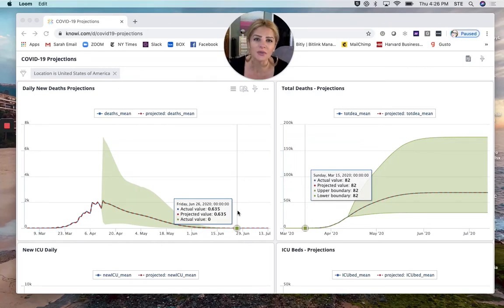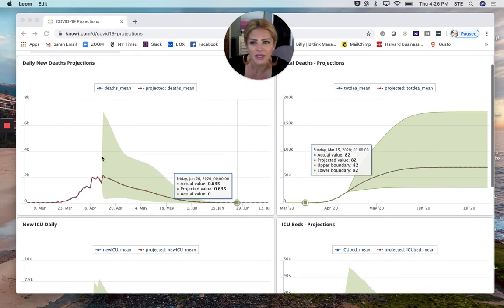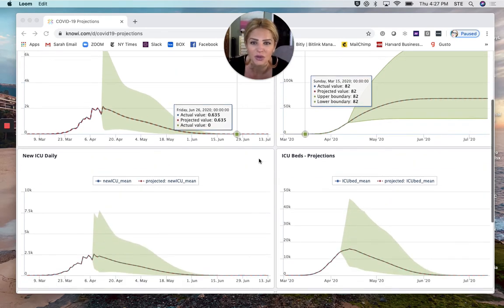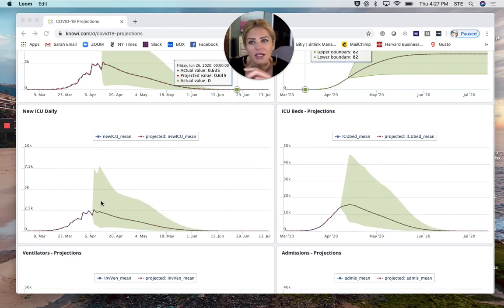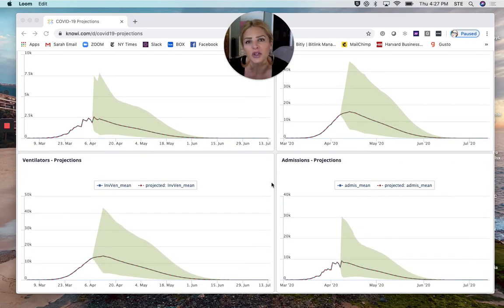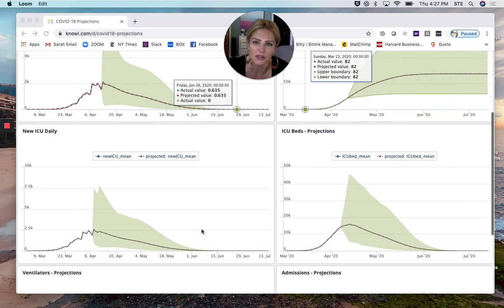COVID-19 Projection Data: how to use the new dashboard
Join Sarah as she explains the new COVID-19 Projections Dashboard on the Knowi Coronavirus Data Hub. Data for the dashboard is from IHME.